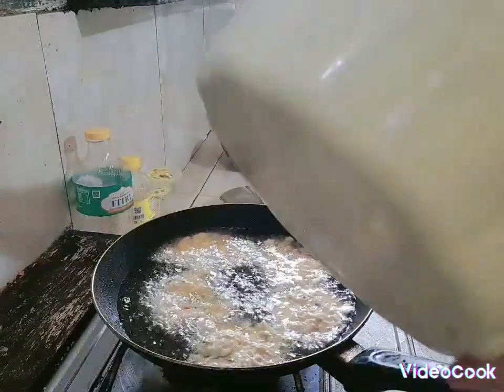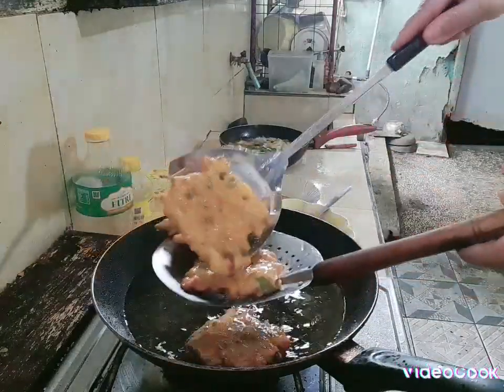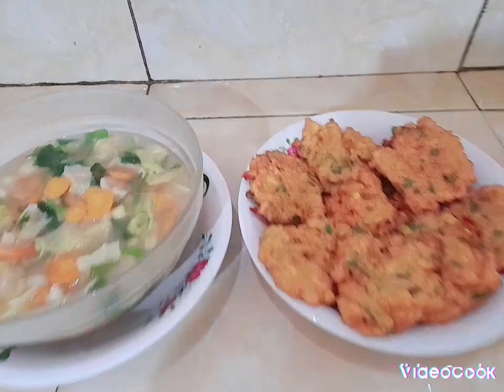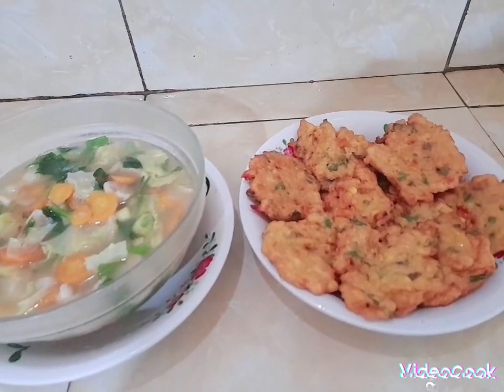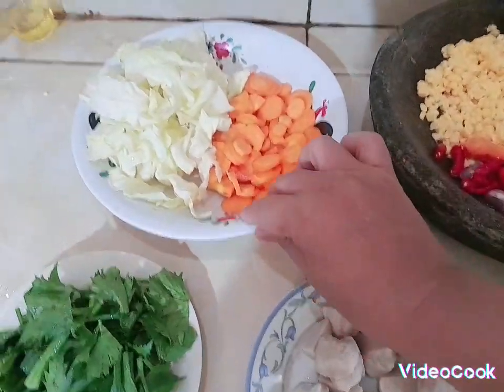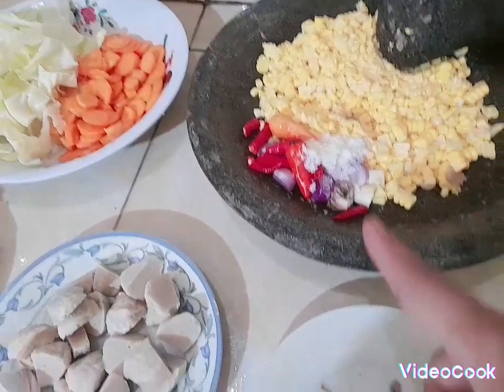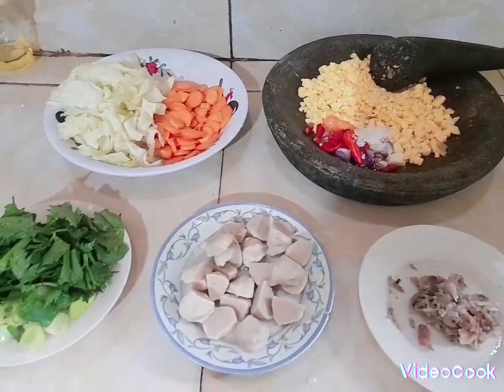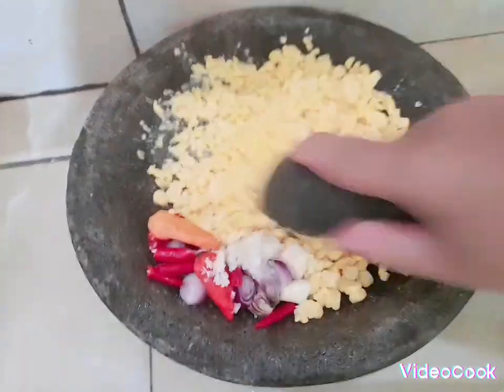MASAK SAYUR SOP CAMPUR PENTOL AYAM + DADAR JAGUNG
masak sayur sop campur pentol ayam + dadar jagung masak sayursop campur pentolayam plus dadarjagung @ekawatibali3223